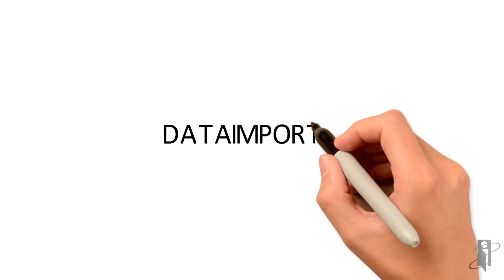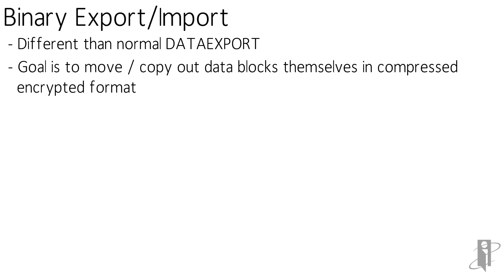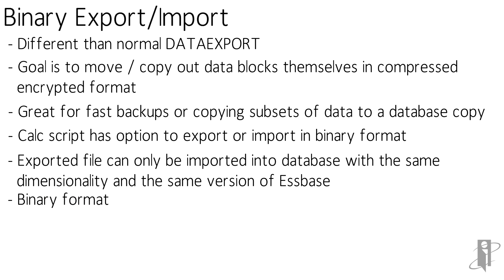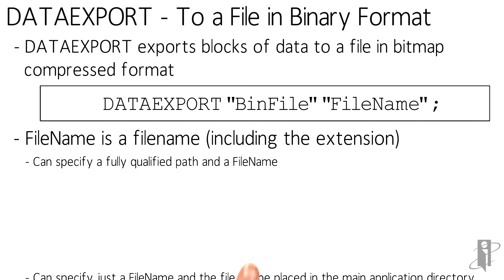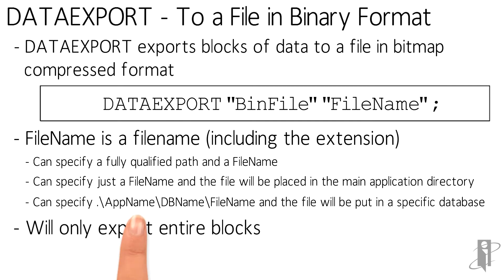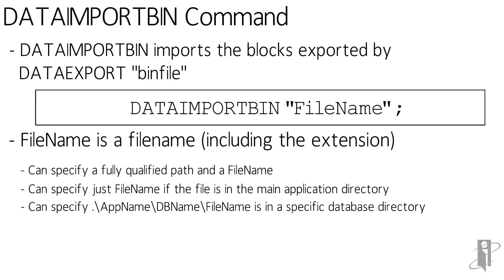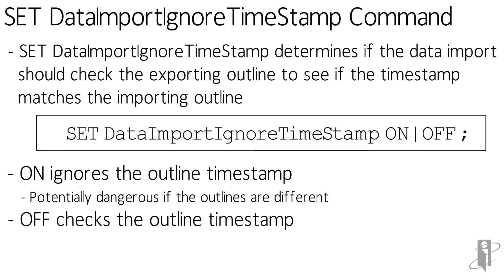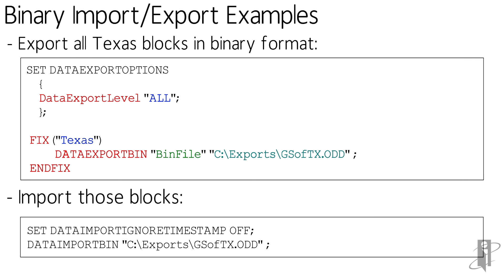Essbase DATAIMPORTBIN Command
interRel presents Look Smarter Than You Are With Oracle Essbase Calc Scripts: DATAIMPORTBIN Command (and using DATAEXPORT "Bin"...)

Edward Roske